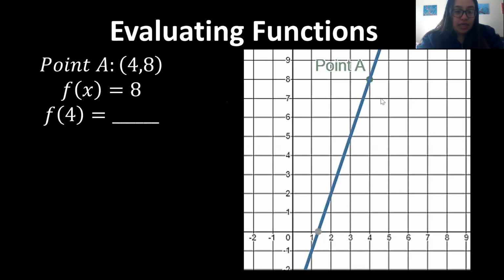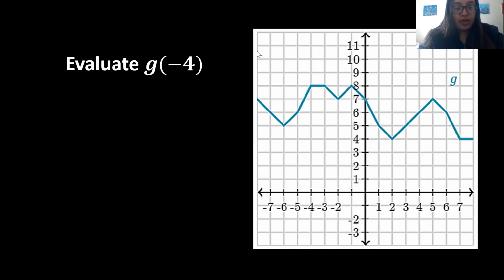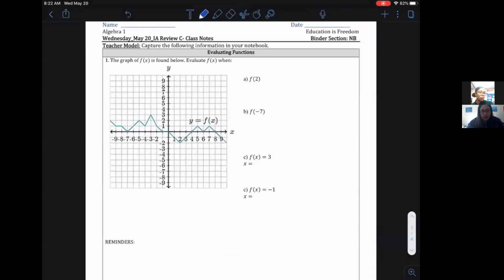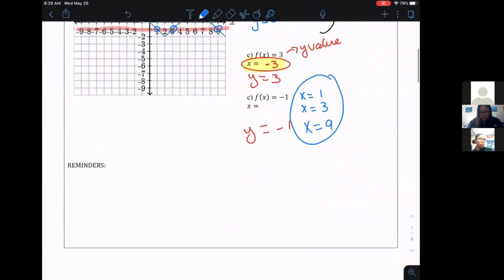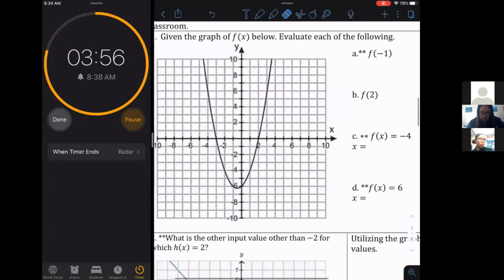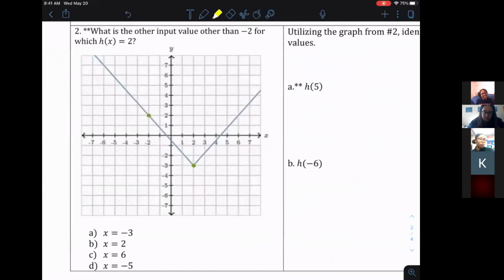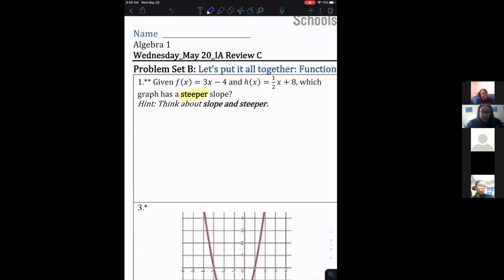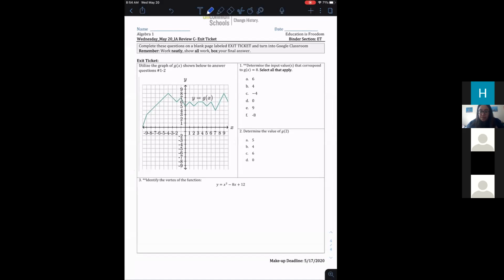Wednesday May 20 IA Review C Functions